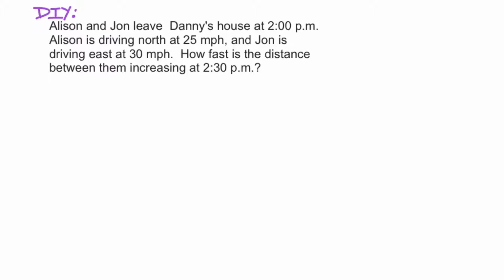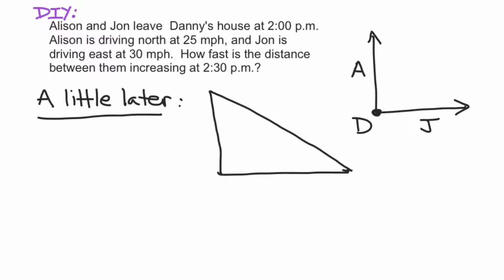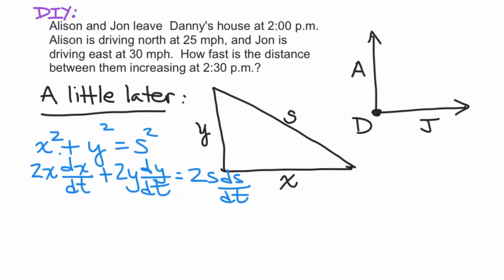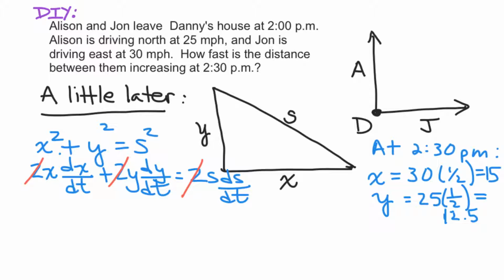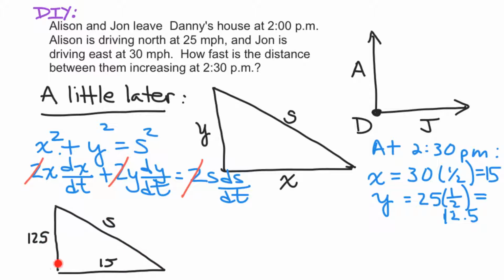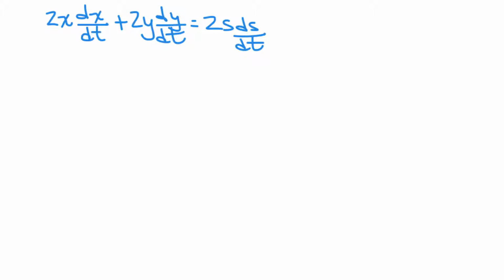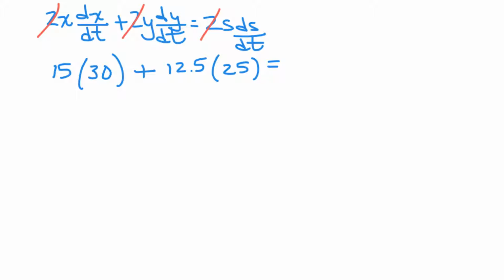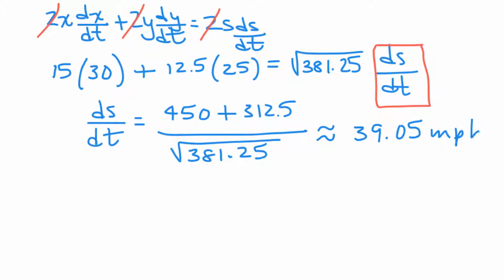m relatedrates diy v3